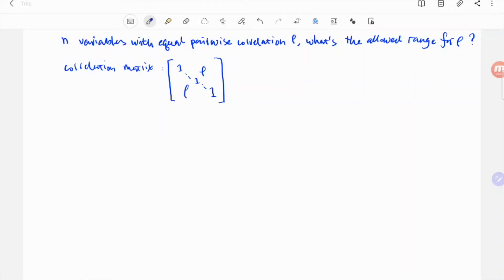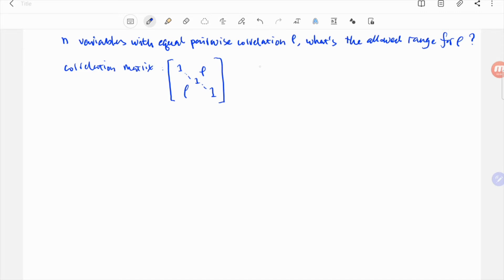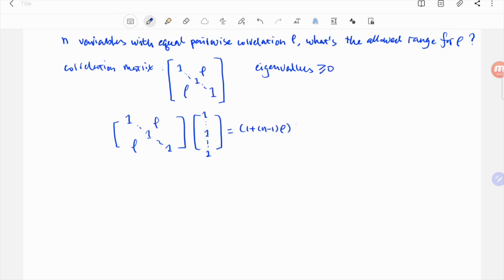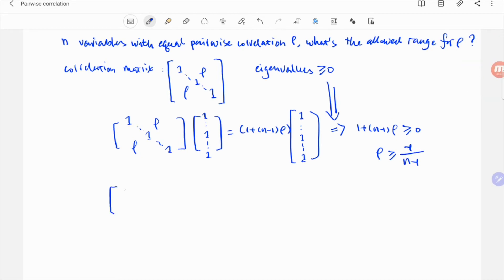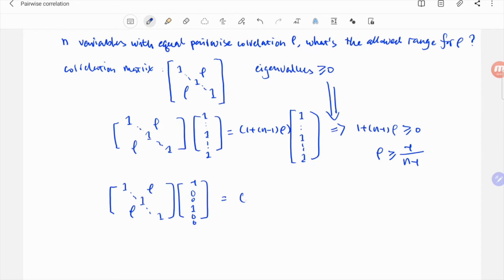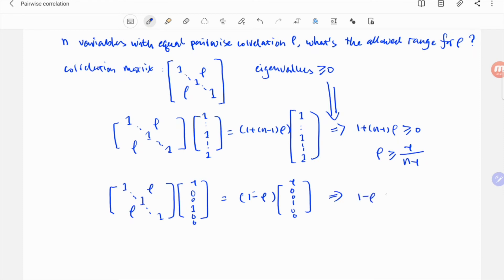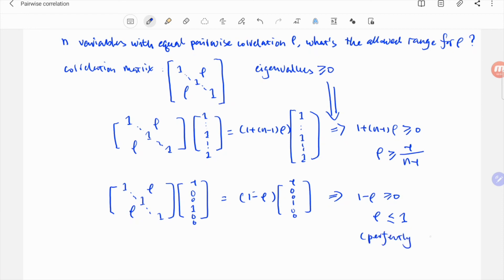Same Pairwise Correlation Coefficient for Multiple Variables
An interesting question about correlation matrix. If a group of n variables shares the same pairwise correlation coefficient between every two variables, can it be negative? What's the allowed range of this rho?